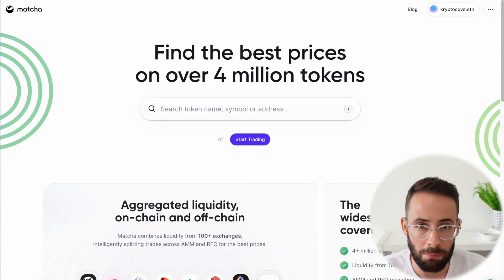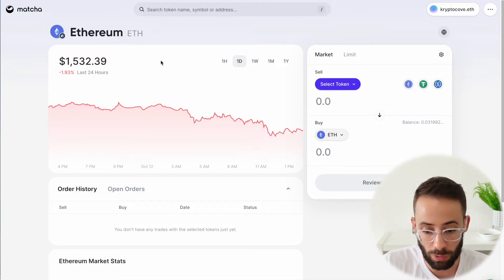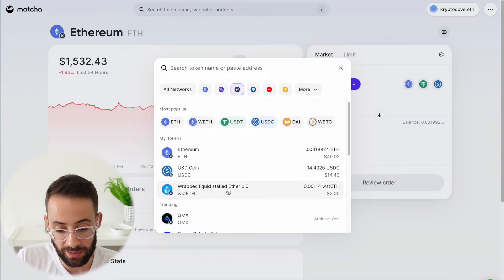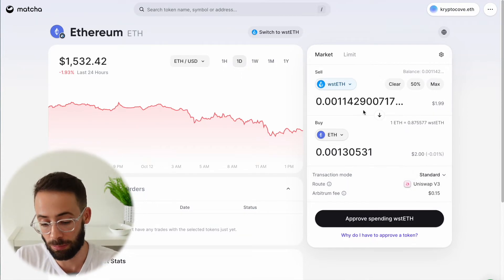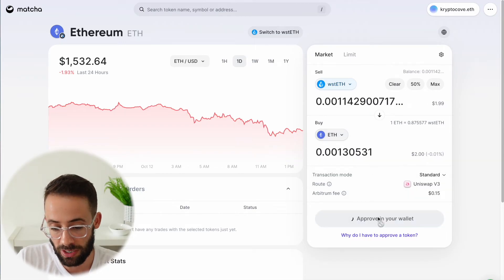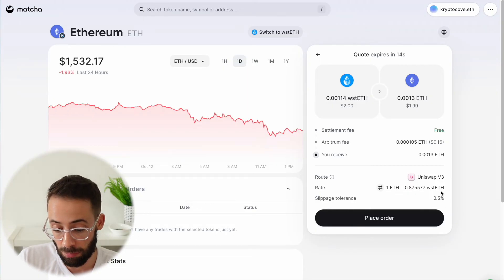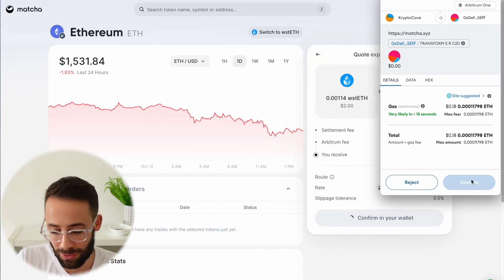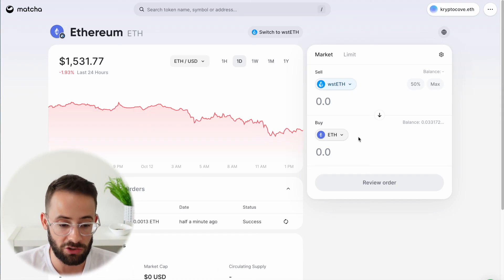Matcha.xyz Tutorial (Crypto DEX Trading)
Matcha is a great trading platform for cryptocurrencies on the ethereum blockchain or any of the ethereum layer 2s. Matcha aggregates liquidity from across all the main decentralized exchanges so that you can make sure you get the best price for your crypto trades, every time.

This tutorial shows you how to use matcha! Good luck.